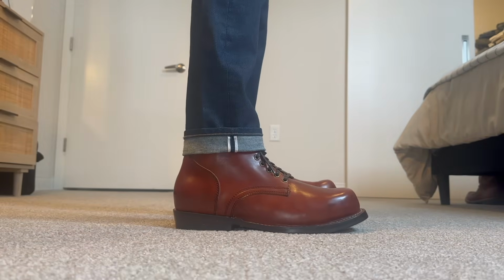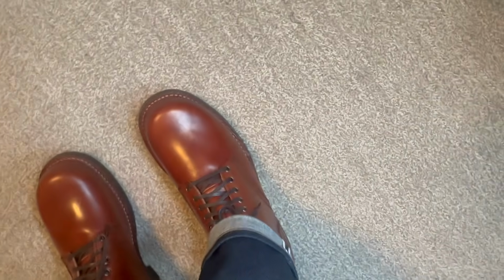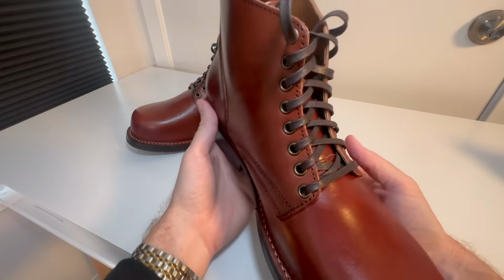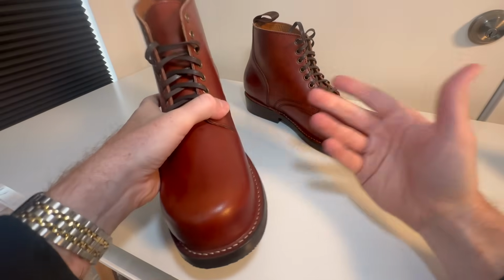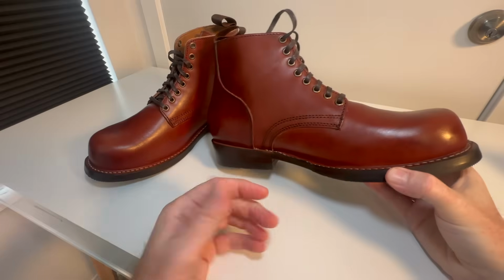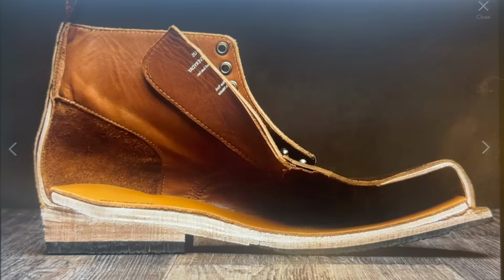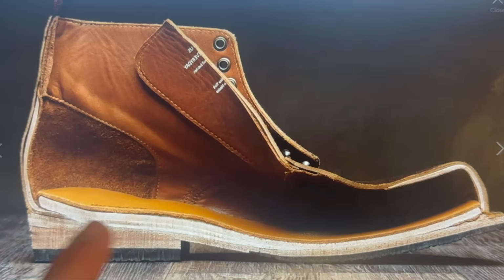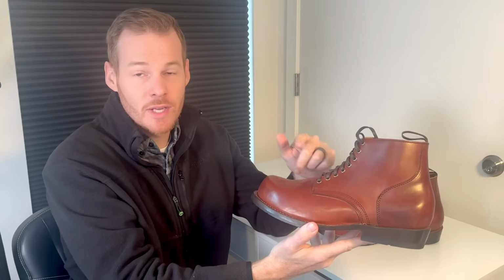Thursday Brawler Initial Review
In this video, I take an in-depth look at the quality control of these boots and share my thoughts on who they are best suited for.